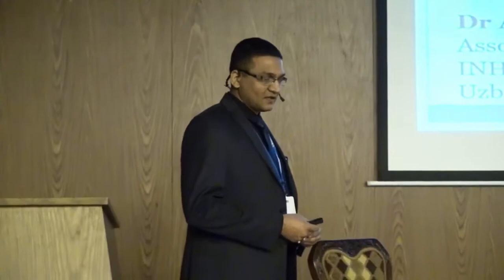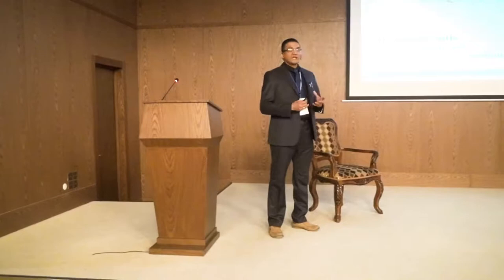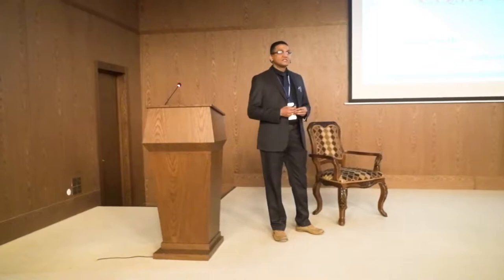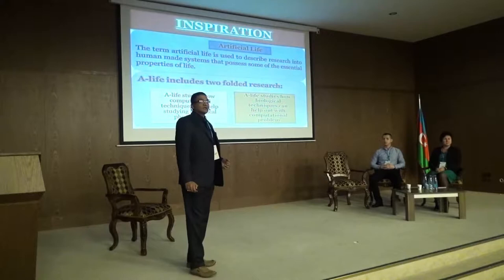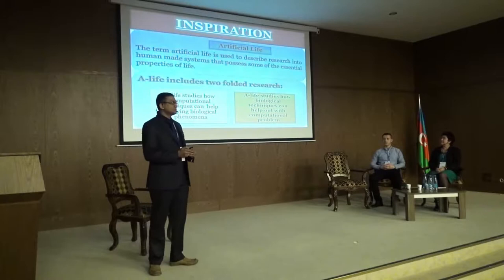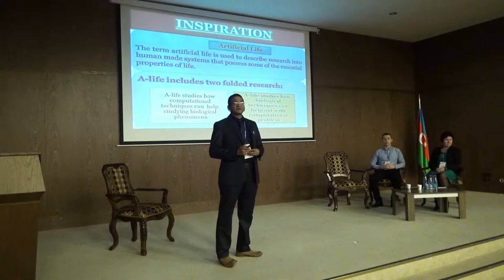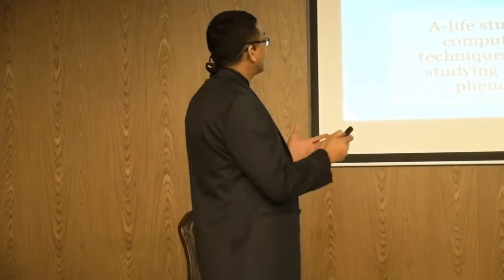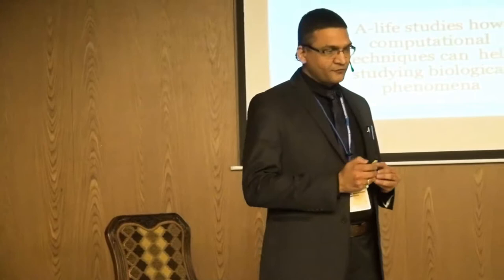First Global Engineering Symposium; Information Technology (IT) panel: Dr. Ashish Seth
Nature Inspired Computing: Advantages and application